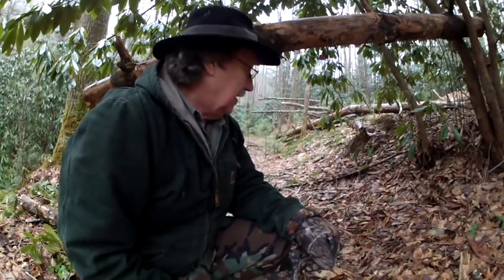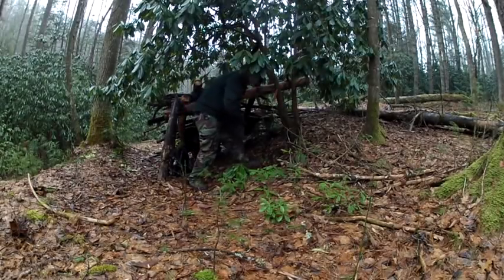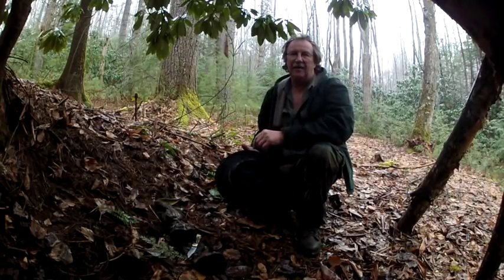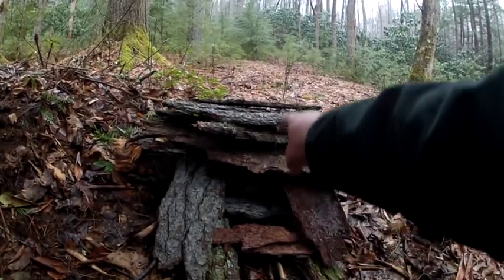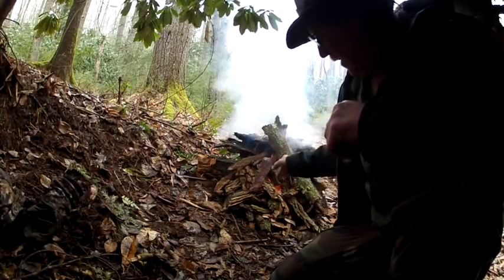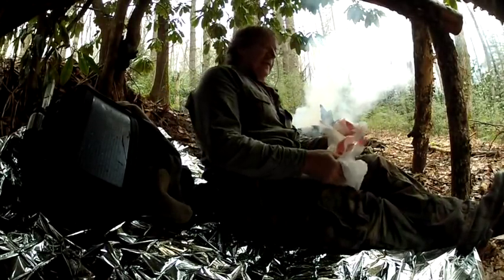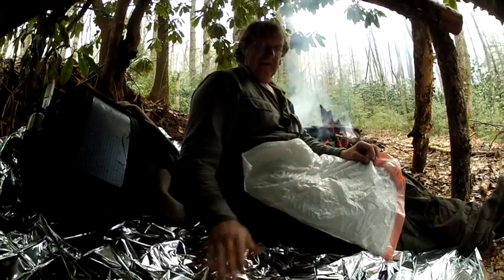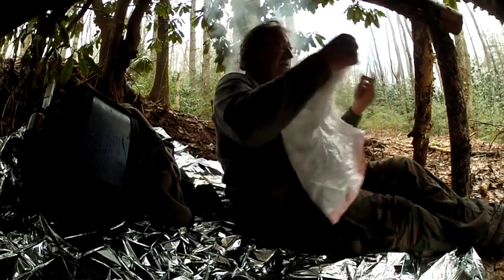Building a survival shelter and fire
This video is about Building a survival shelter and fire